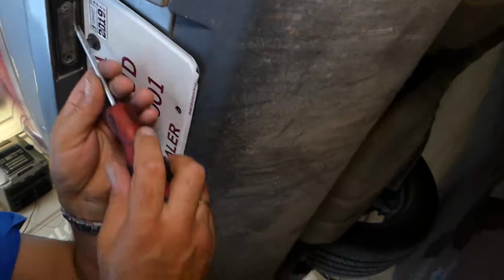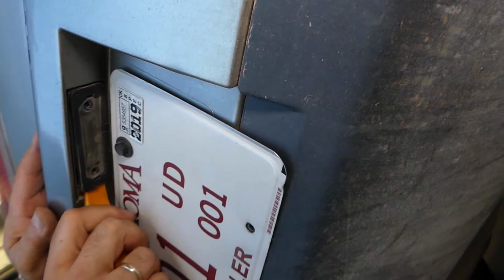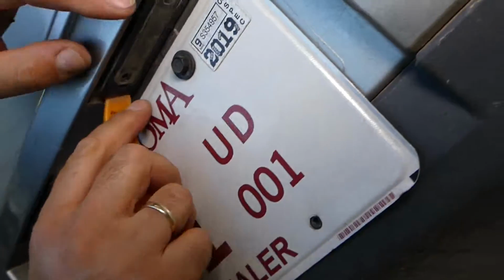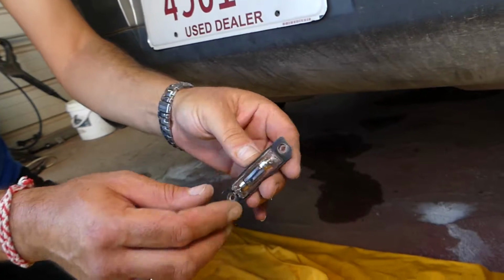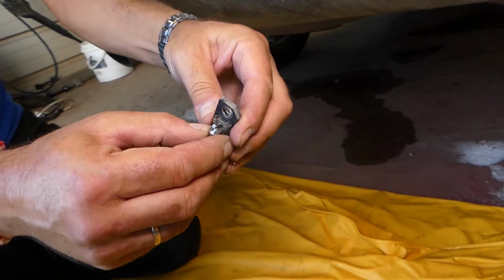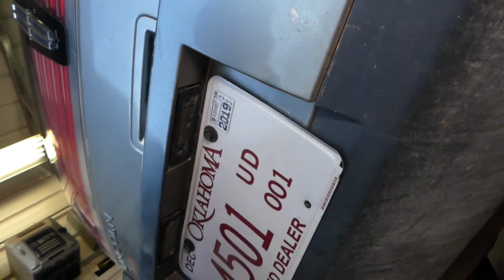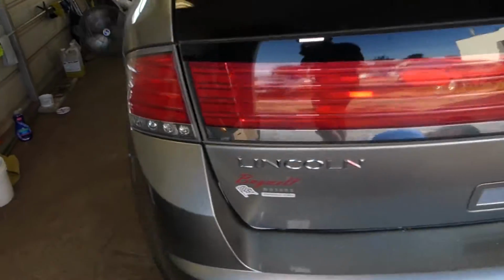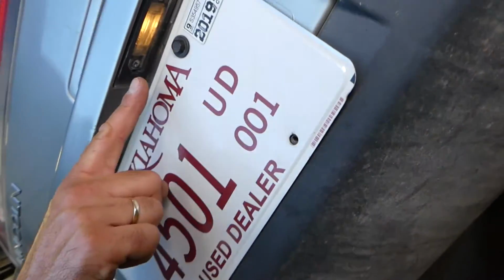LINCOLN MKX LICENSE PLATE LIGHT BULB REPLACEMENT REMOVAL. TAG LIGHT BULB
If you need to replace license plate light bulb / tag light bulb on Lincoln MKX we will show you how to remove and replace the license plate light bulb. We demonstrated how to remove and replace license plate light bulb on 2009 Lincoln MKX but it should work for the whole 1st generation.
2007 Lincoln MKX License Plate Light Bulb Replacement Removal
2008 Lincoln MKX License Plate Light Bulb Replacement Removal
2009 Lincoln MKX License Plate Light Bulb Replacement Removal
2010 Lincoln MKX License Plate Light Bulb Replacement Removal
2011 Lincoln MKX License Plate Light Bulb Replacement Removal

► Screwdriver Set
► Clip / Panel Removal Tool